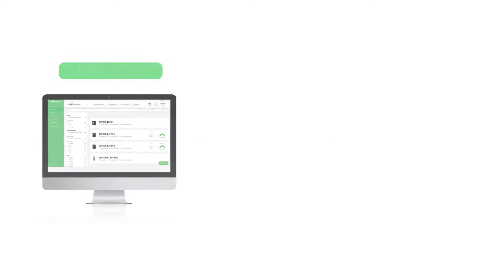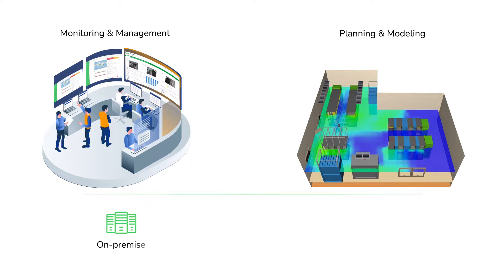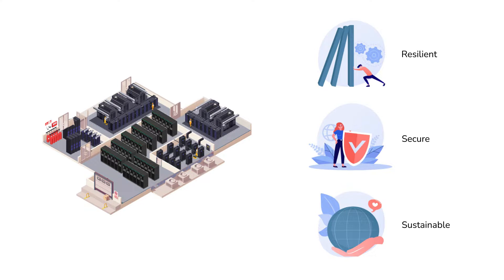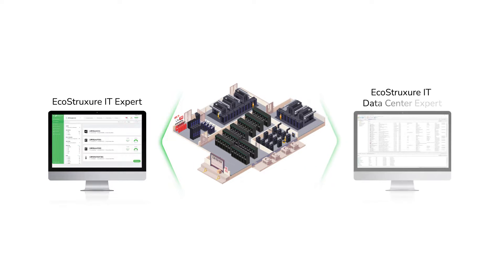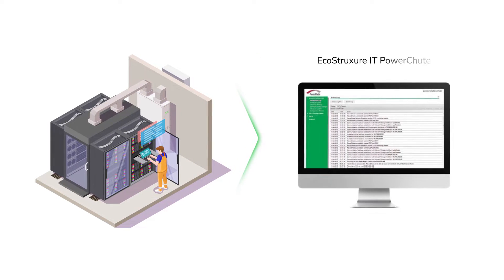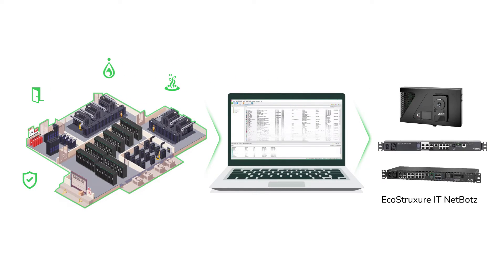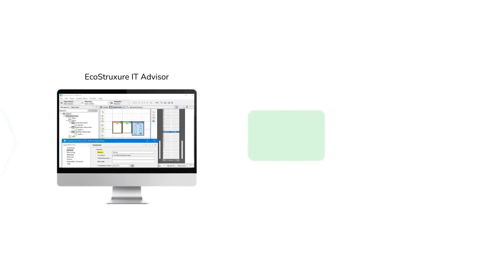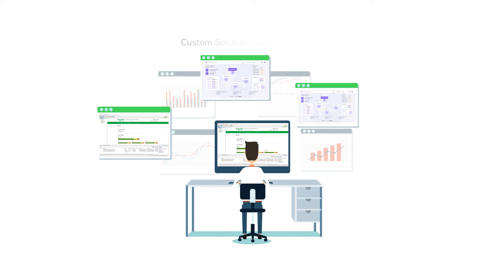EcoStruxure IT Data Center Overview | Schneider Electric Support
Schneider Electric’s comprehensive, vendor-neutral data center infrastructure (DCIM) solution, EcoStruxure IT™ enables resilient, secure, and sustainable IT data centers. EcoStruxure IT ensures business continuity by enabling secure monitoring, management, insights, planning, and modeling whether from a single IT rack to hyper-scale IT, on-premises, in the cloud, and at the edge.